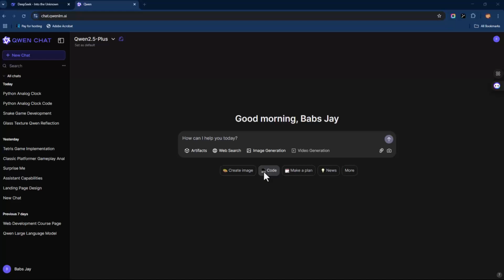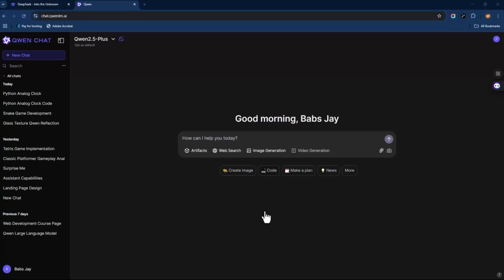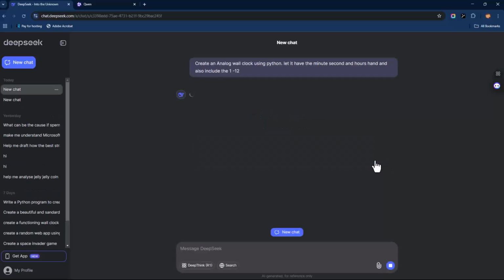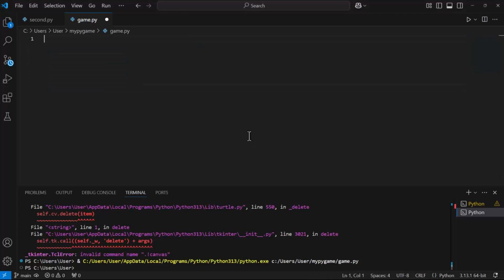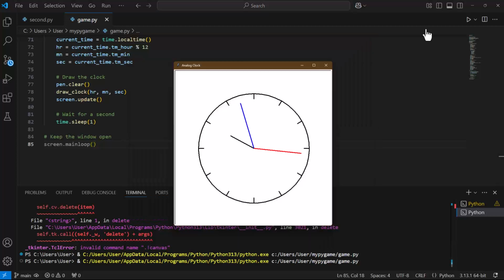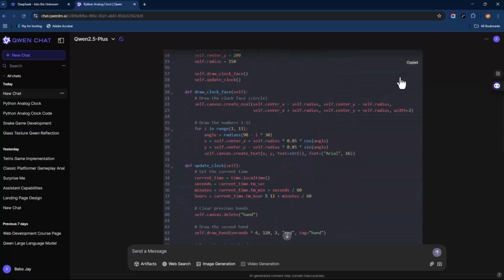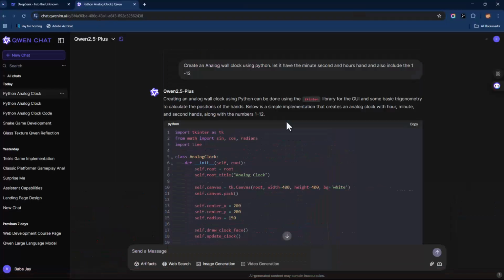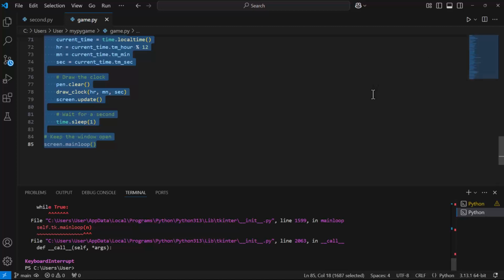Qwen vs. DeepSeek :I Built an Analog Clock to Test Their Coding Skills. The Results Are Shocking!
🔥 I built an analog clock using Qwen AI and DeepSeek AI—and the results will blow your mind! In this video, I compare these two cutting-edge AI tools to see which one writes better, faster, and more efficient code. Whether you're a developer, tech enthusiast, or just curious about AI, this showdown is packed with surprises! 💻✨

👇 What’s Inside the Video:
✅ Real-time code comparison: Watch Qwen and DeepSeek AI tackle the same coding challenges.
✅ Performance breakdown: Which AI writes cleaner, more optimized code?
✅ Speed test: How quickly do they generate solutions?
✅ Shocking results: Which AI came out on top? You won’t believe the winner!

💡 Why This Matters:
If you’re deciding which AI tool to use for your projects or just want to see how these cutting-edge technologies stack up, this video is a must-watch. I break down everything in an easy-to-understand way, so even non-coders can enjoy the battle!